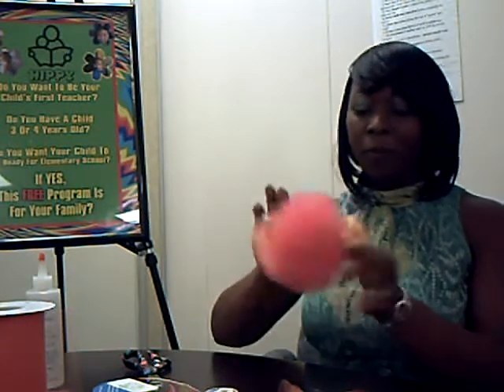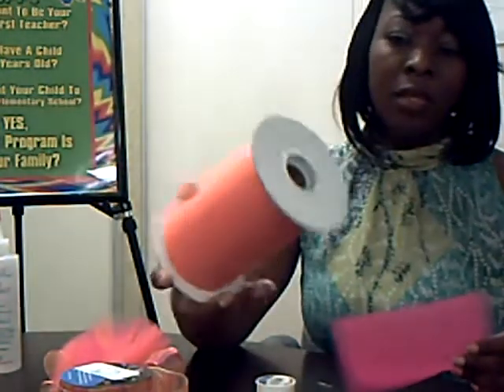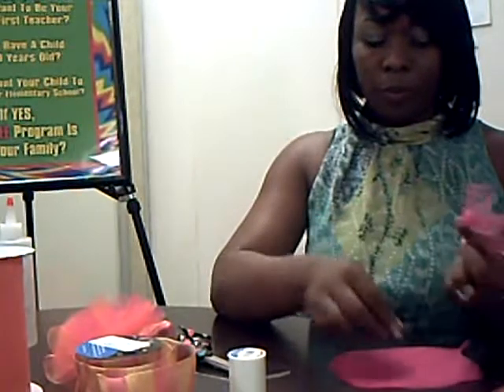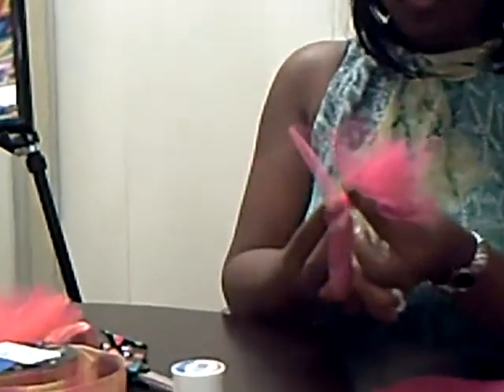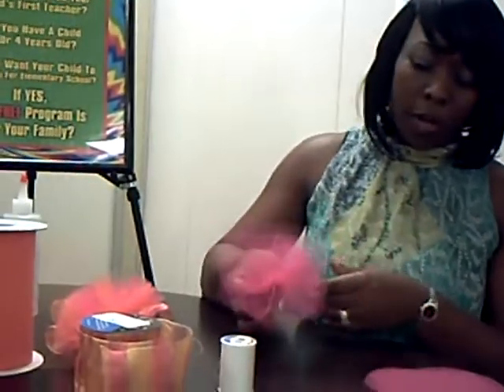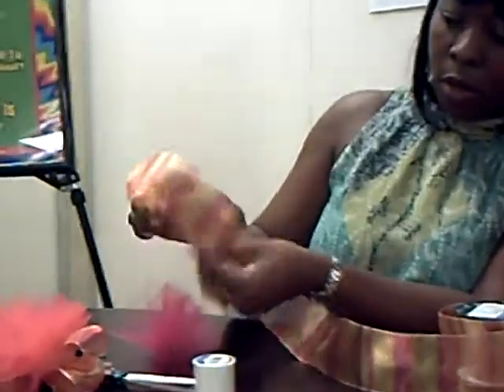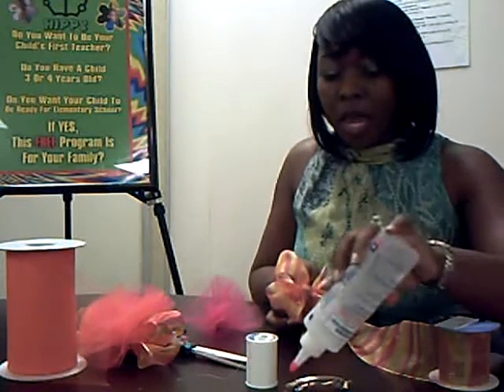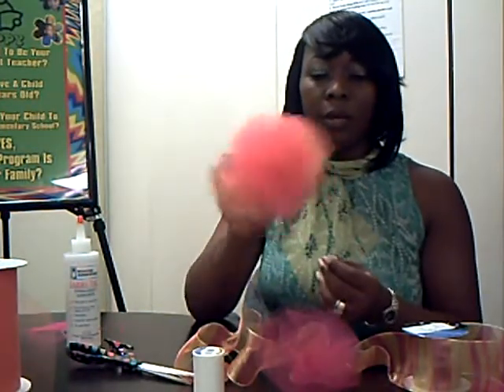"HIPPY Helps" How To Embellish A Hair Clip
Thank you for visiting Pinellas County HIPPY Helps video. In this video we are going to show you how to embellish a hair clip. The supplies you will need are listed below.
Supplies:
Scissors
Tulle
Clip
Ribbon
Needle and Tread